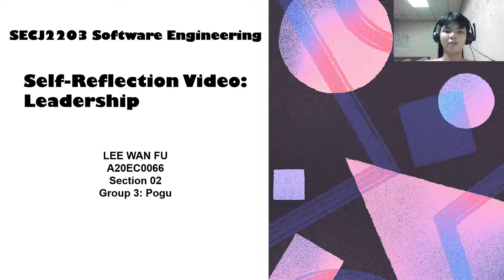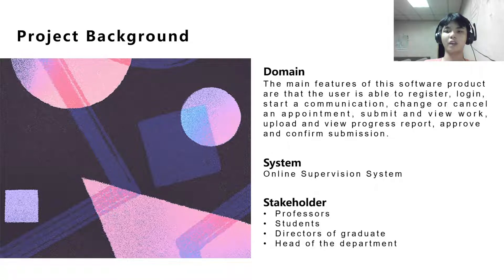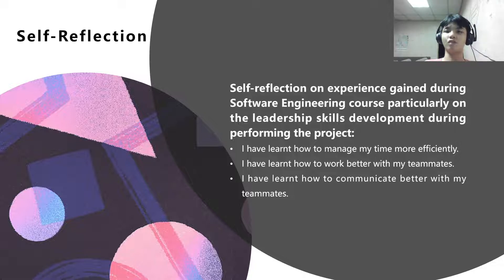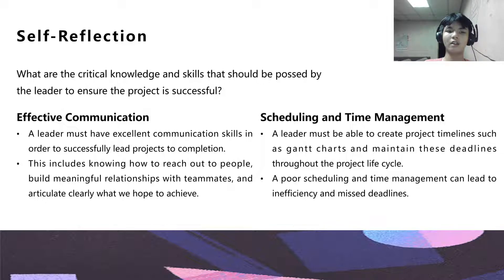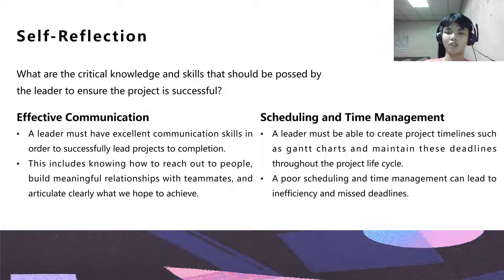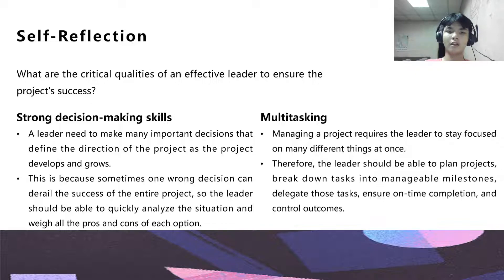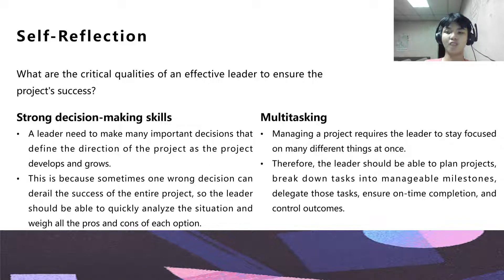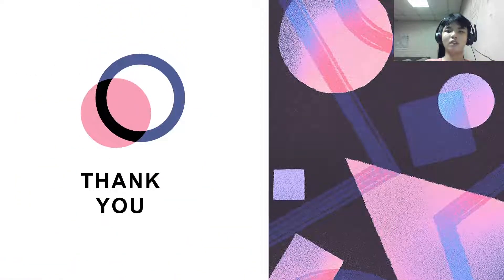Self-Reflection Video: Leadership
SECJ2203 Software Engineering
Name: LEE WAN FU
Matric no.:
A20EC0066
Section:
Section 02
Group 3: Pogu